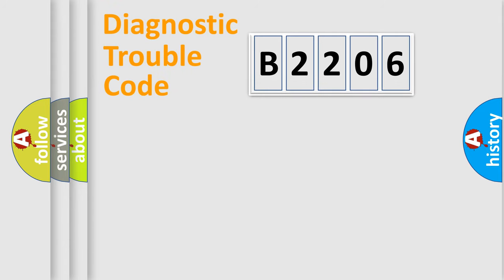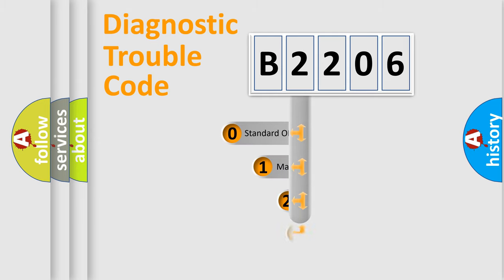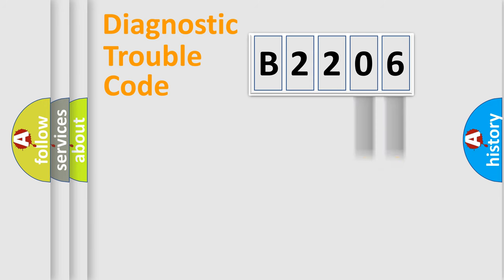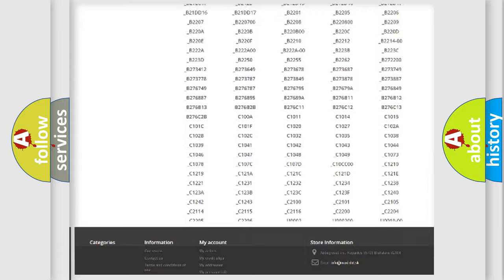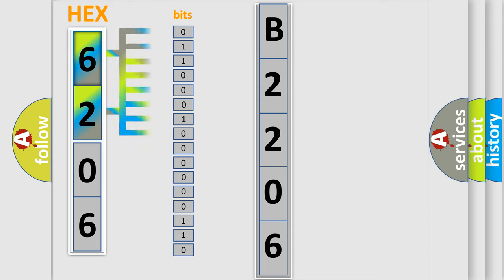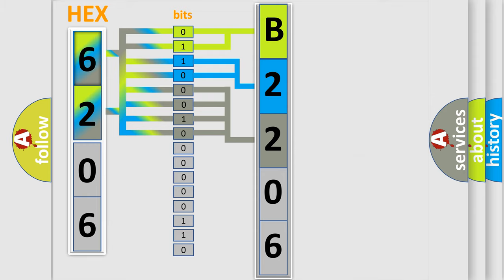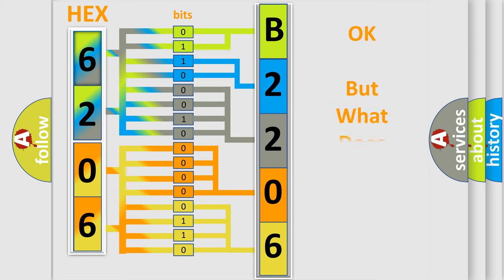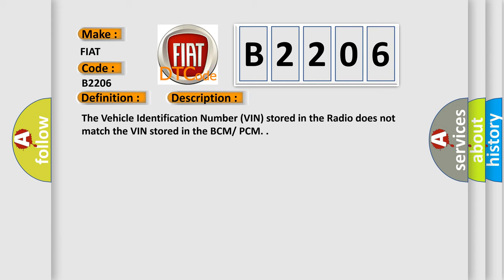DTC Fiat B2206 Short Explanation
Contents:
0:21 Basic DTC analysis according to OBD2 protocol standard.
1:48 Insight into programming
2:58 A diagnostically understandable description of the Diagnostic Trouble Code
3:05 Basic error definition

Make:
FIAT
Code:
B2206
Definition:
Current Vin MissingorMismatch
Description:
The Vehicle Identification Number (VIN) stored in the Radio does not match the VIN stored in the BCM orPCM.